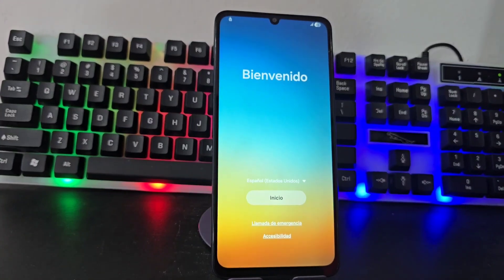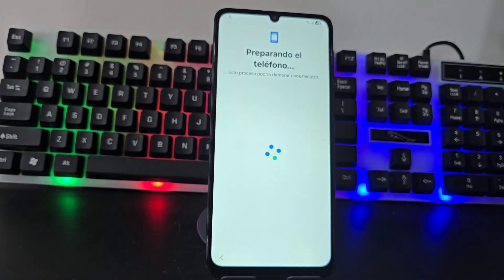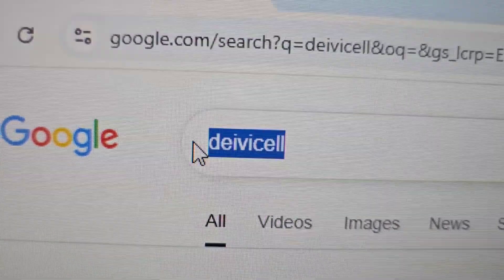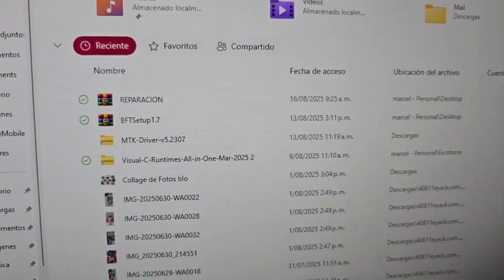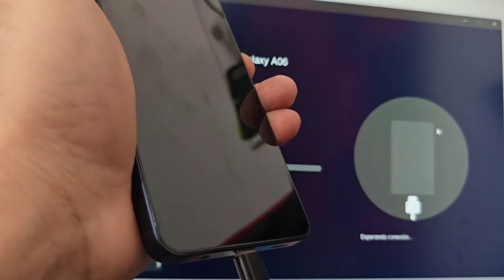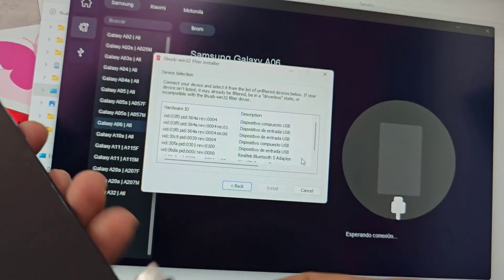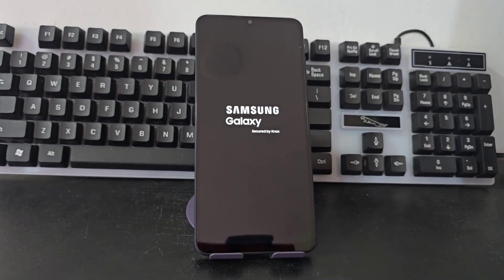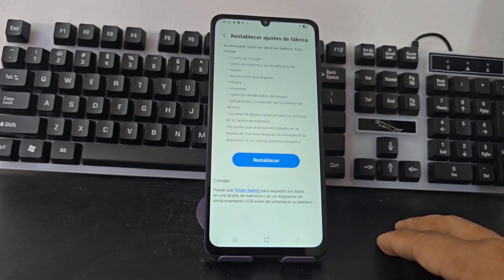ANDROID 15 - Remove account google samsung a06 frp bypass account google unlock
✅️ HOLA amigos soy ANDROIDETV Conocido Como DEIVIS VIDES Hacemos Videos Tutoriales para tu dispositivo móviles android
Remove Google account from Samsung A06,
Remove Google account from Samsung A06 without PC,
How to remove Google account from Samsung A06,
How to remove Google account from Samsung Galaxy A06,
How to remove Google account from a Samsung A06,
Remove Google account from Samsung A065M,
How to remove Google account on Samsung A06 without PC,
Remove Google account from Samsung Galaxy A06,
Remove Google account from Samsung Galaxy A06 without PC,
How to remove Google account from Samsung A06 2025,
How to remove Google account from Android Samsung A06,
Remove Google account from Samsung A06 Android 14,
Bypass Google Samsung Galaxy A6 hardreset.info,
Remove Google account from Samsung A06 with unlock tool,
Remove Google account from Samsung  A06 with PC,
How to remove Google account from a Samsung A06 without PC,
Remove Google account from a Samsung A06,
How to remove Google account from a Samsung Galaxy A06,
How to remove Google account on a Samsung A06,
Remove Google account from a Samsung Galaxy A06,
Remove Google account from a Samsung Galaxy A06 without PC,
Remove Google account from a Samsung Galaxy A06  a06 2025

NO-PC METHOD #1
REMOVE GOOGLE ACCOUNT SAMSUNG

PC-FREE METHOD #2
DELETE GOOGLE SAMSUNG ACCOUNT